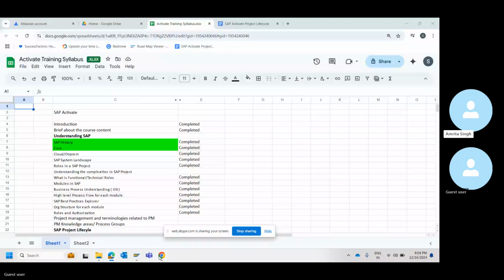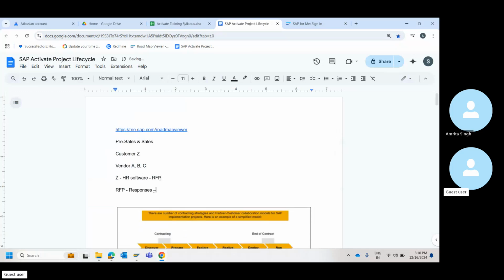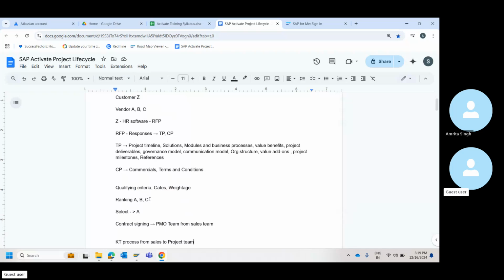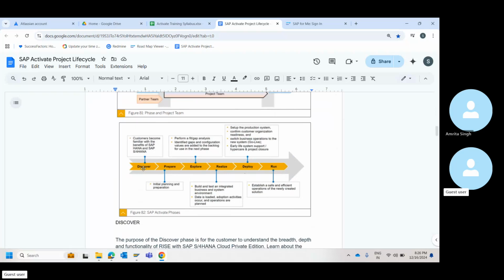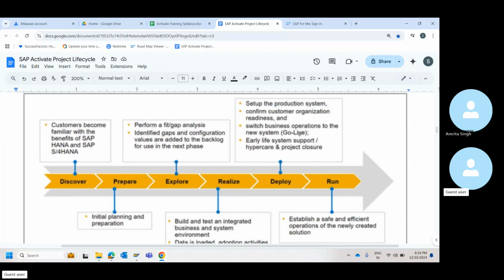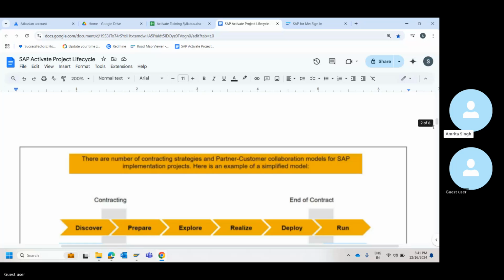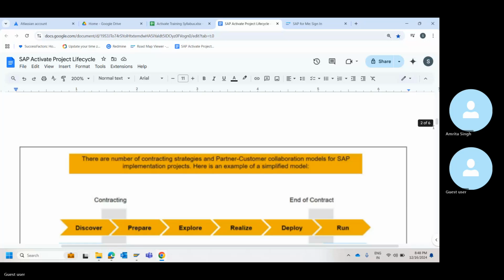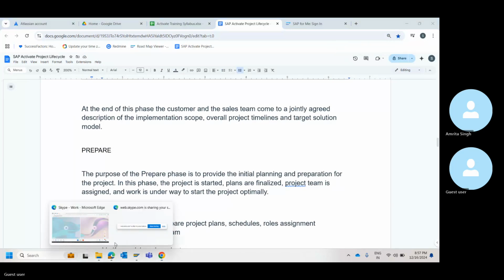SAP Project Lifecycle Explained | Phases of SAP Implementation (Step-by-Step)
🔁 What is the SAP Project Lifecycle?
The SAP project lifecycle refers to the step-by-step journey every SAP implementation follows — from planning to post-Go-Live support.

In this video, you’ll learn the 6 key phases of the SAP implementation lifecycle:

✅ 1. Project Preparation
 – Team setup, scope definition, timelines, resource planning

✅ 2. Business Blueprint (or Discover + Explore in SAP Activate)
 – Gather business requirements, define process flows, Fit/Gap analysis

✅ 3. Realization
 – System configuration, custom developments, unit testing

✅ 4. Final Preparation
 – Data migration, user training, UAT (User Acceptance Testing)

✅ 5. Go-Live
 – Deploy the system into production environment

✅ 6. Support & Maintenance
 – Handle issues, change requests, enhancements, and user support

💡 This lifecycle applies to all SAP projects — ECC, S/4HANA, and cloud.

Project Managers & SAP learners